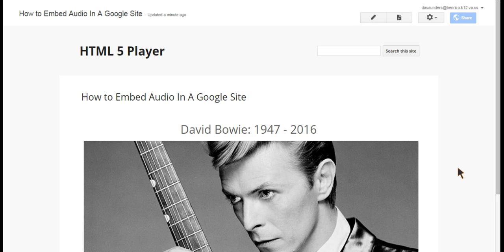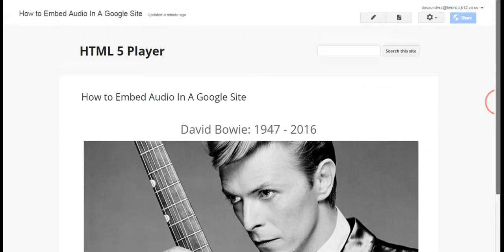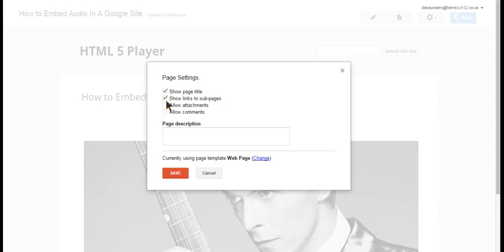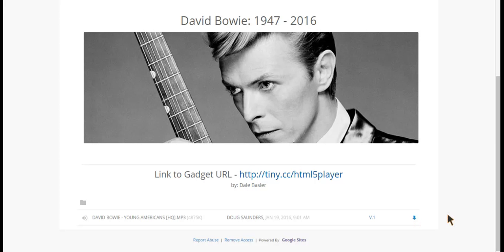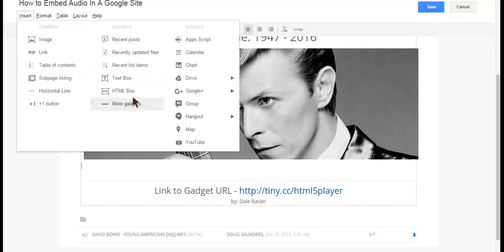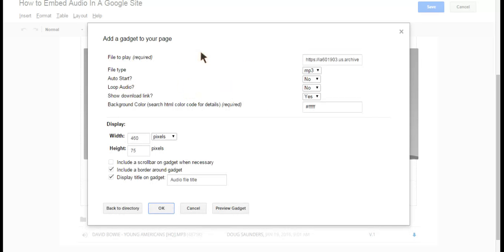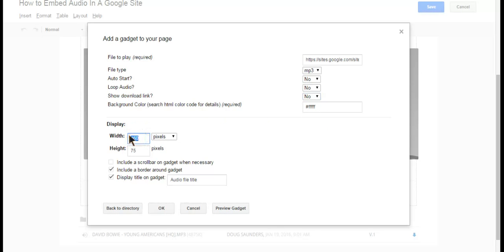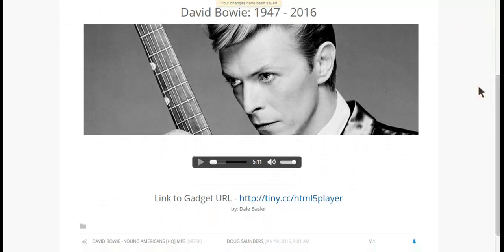Embedding Audio On A Google Site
Here are the steps for adding an HTML player to a Google Site. You simply upload the .mp3 to the Google Site and embed the player directly on the webpage.